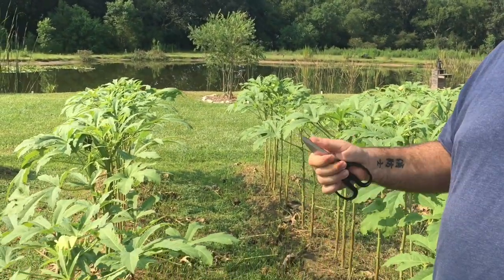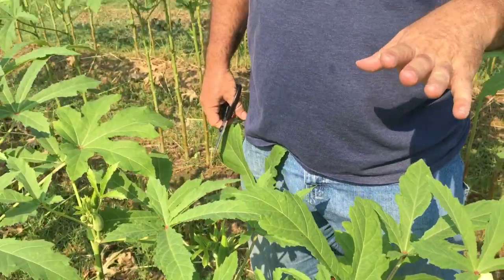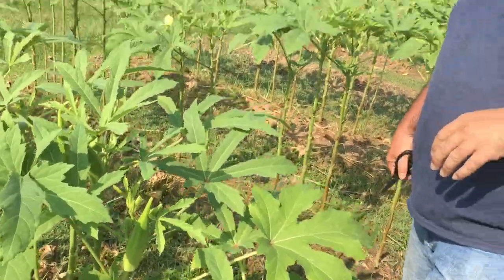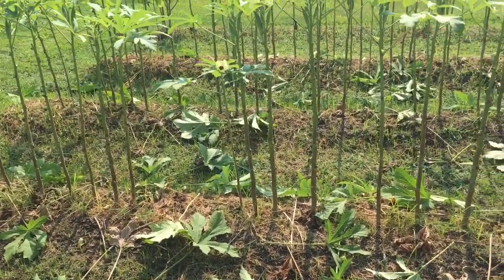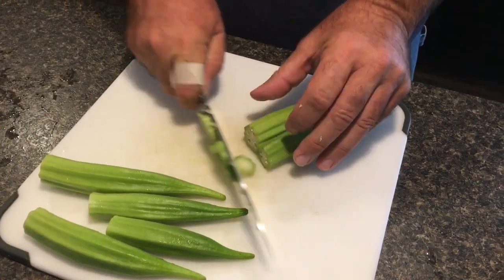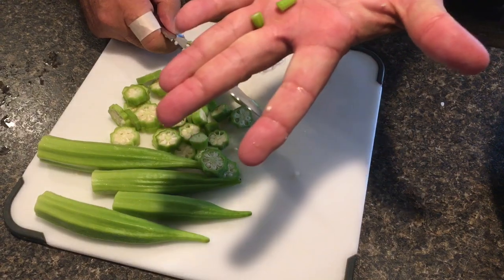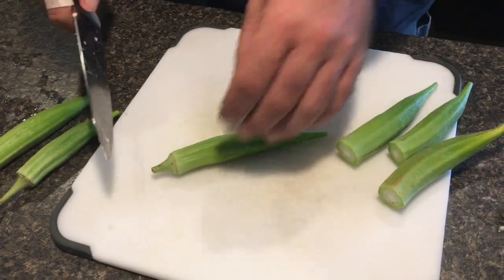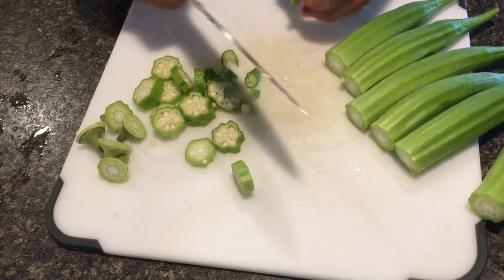OKRA - Harvesting and slicing for the freezer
How we harvest and prepare our okra for freezing. Beginning at the plants in the garden, we harvest and freeze our okra for short-term storage.

Etsy Store

Send Fan Mail:
Broussard Homestead
Lacassine, LA  70650